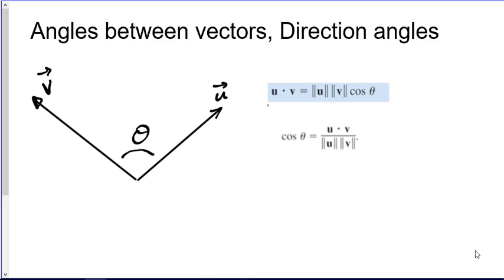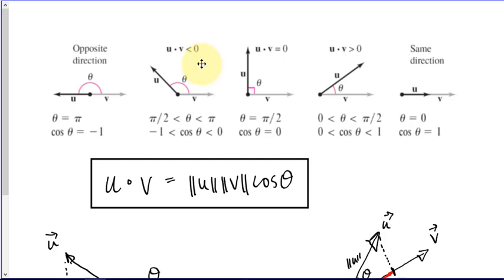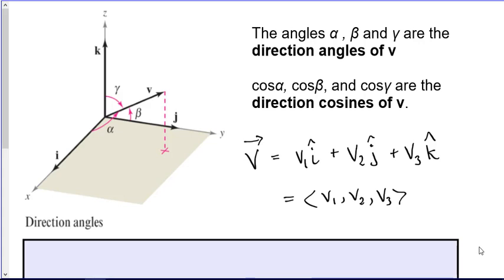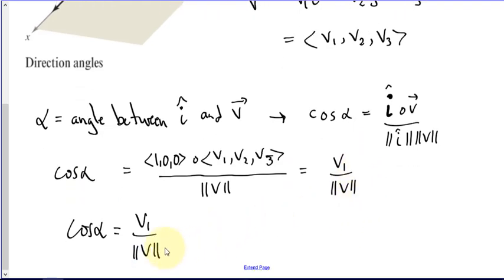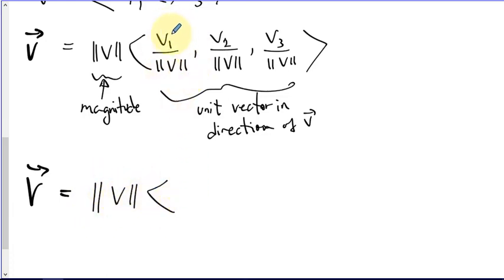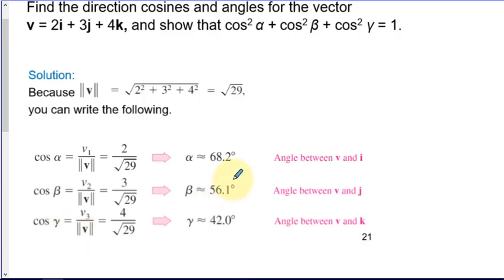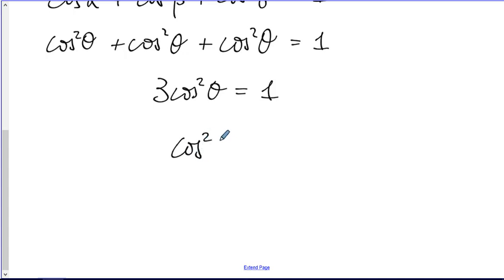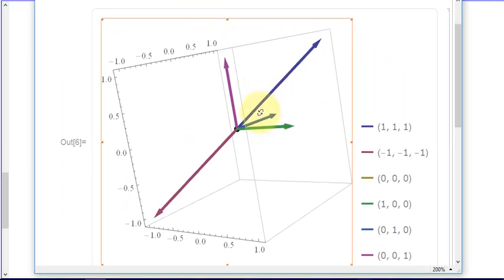Direction Angles in 3D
Direction angles and direction cosines in 3D space, dot products, example finding a vector whose angular distance from each axis is the same.